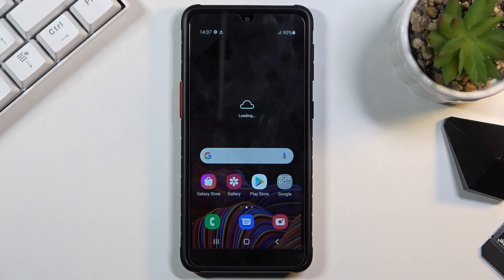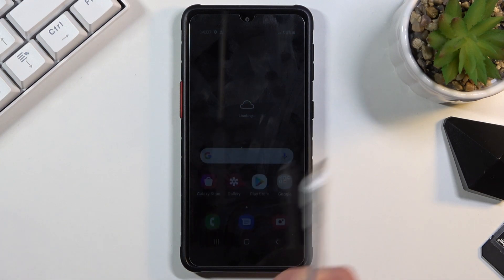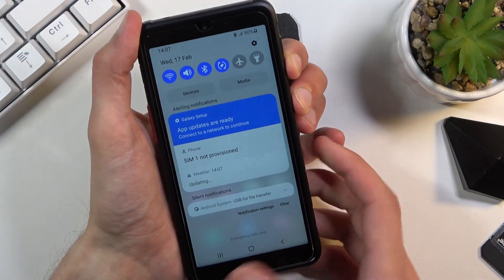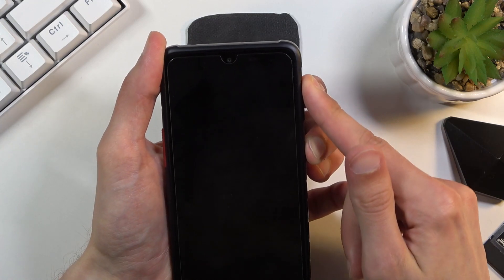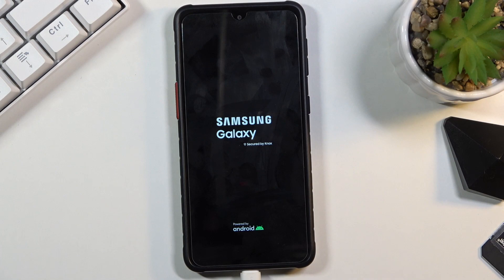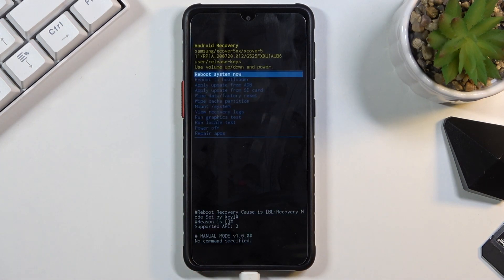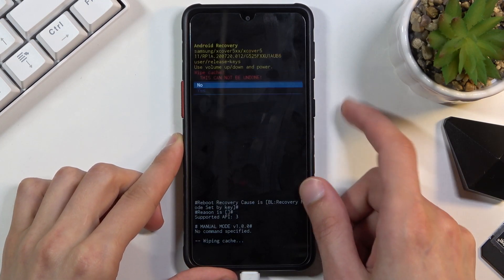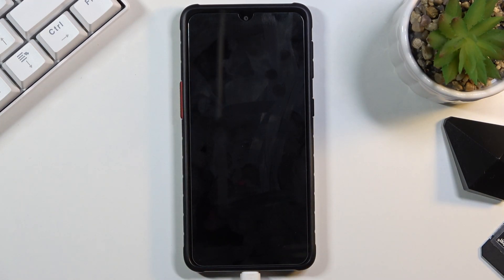How to Wipe Cache Partition in SAMSUNG Galaxy XCover 5 – Reset Cache Files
Learn more info SAMSUNG Galaxy XCover 5:
Are you looking for a solution to optimize the performance of SAMSUNG Galaxy XCover 5? Interested in how to speed up SAMSUNG Galaxy XCover 5? Come along with the uploaded tutorial, where we teach you how to wipe cache partition in SAMSUNG Galaxy XCover 5. If you are looking for the settings that allow you to wipe cache in your Galaxy device, stay with us to learn how to smoothly get access to the Android recovery mode, where you will be able to remove cache files by using the wipe cache partition option. Let’s follow the whole instruction and reset temporary cache files in SAMSUNG Galaxy XCover 5 easily. Visit our HardReset.info YT channel and discover many useful tutorials for SAMSUNG Galaxy XCover 5.